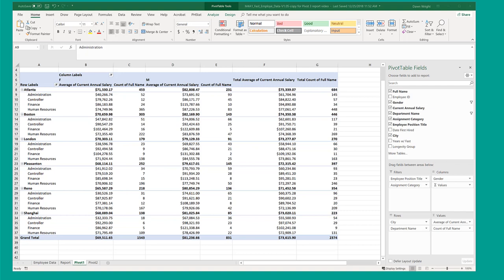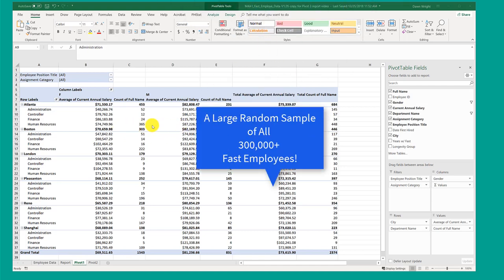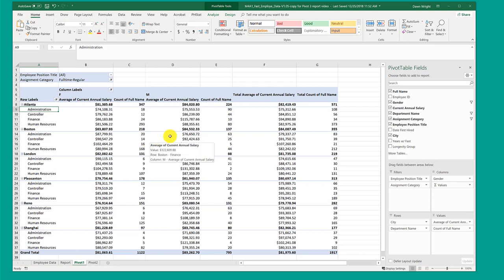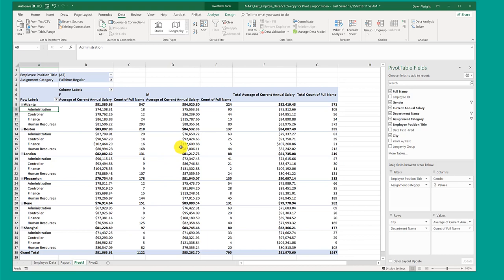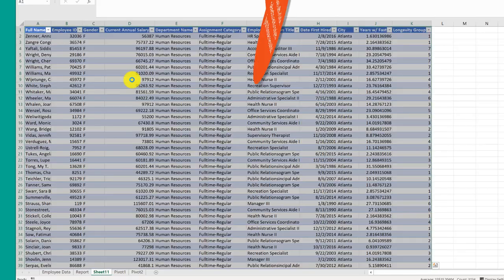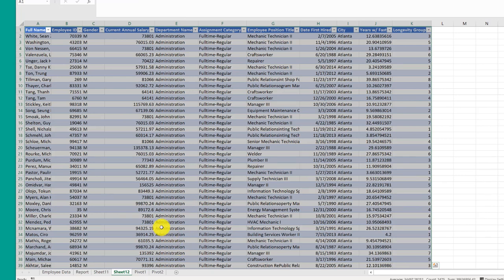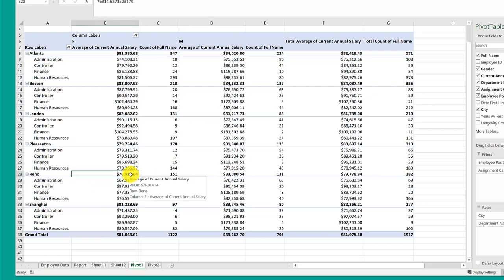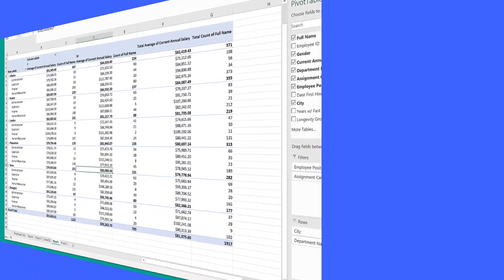Excel 2016 Pivot Table Overview Part 4: Select & Extract Records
How to use a Pivot Table to quickly and accurately select just the records (data) you need for further analysis such as tests of hypotheses.